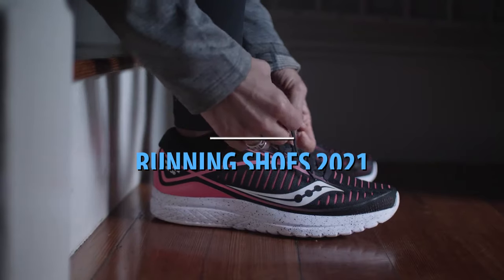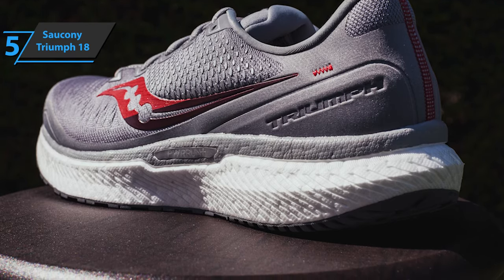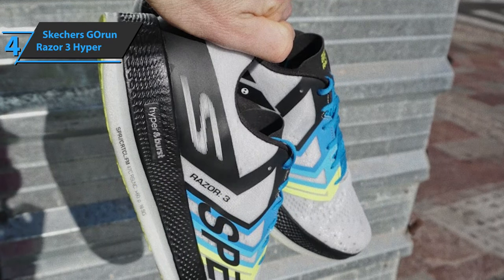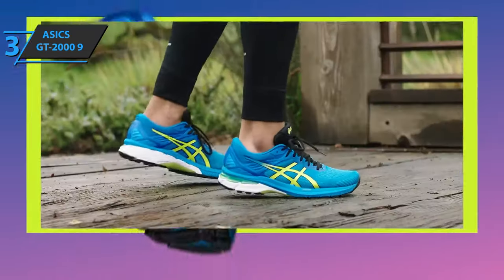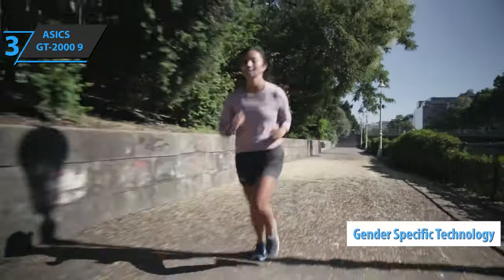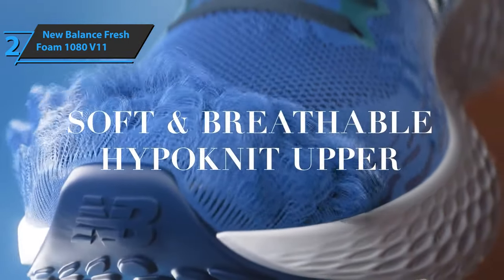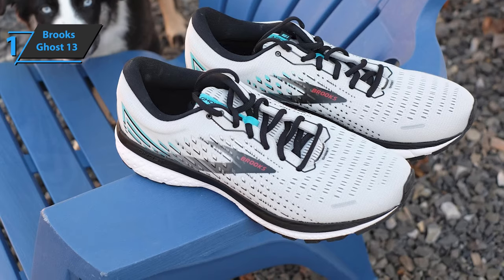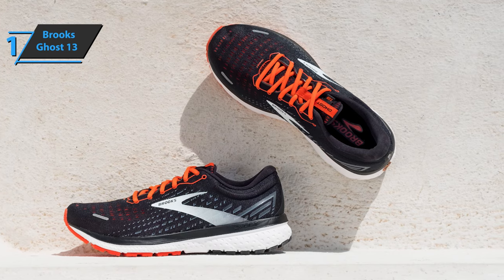Top 5 BEST Running Shoes of (2021)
➜ Links to the Best Running Shoes 2021 we listed in this video:

►US Links◄
➜ 5. Saucony Triumph 18 - 3juHn5H
➜ 4. Skechers GOrun Razor 3 Hyper - 3q48LtB
➜ 3. ASICS GT-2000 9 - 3tFcG2w
➜ 2. New Balance Fresh Foam 1080 V11 - 3cUamhW
➜ 1. Brooks Ghost 13 - 3rwXNxe
►UK Links◄
➜ 5. Saucony Triumph 18 - 3tDduF1
➜ 4. Skechers GOrun Razor 3 Hyper - 2YYhXnK
➜ 3. ASICS GT-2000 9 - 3p8E6uc
➜ 2. New Balance Fresh Foam 1080 V11 - 3q10pTC
➜ 1. Brooks Ghost 13 - 3cXIFov
►CA Links◄
➜ 5. Saucony Triumph 18 - 3b1Yyb4
➜ 4. Skechers GOrun Razor 3 Hyper - 3pjuOeX
➜ 3. ASICS GT-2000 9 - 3tTVZQN
➜ 2. New Balance Fresh Foam 1080 V11 - 3qlgvaO
 ➜ 1. Brooks Ghost 13 - 37aF2b4

We have just laid out the top 5 best running shoes 2021. In 5th place is the Saucony Triumph 18, our pick for the best running shoes for long runs. In 4th place is the Skechers GOrun Razor Hyper, our pick for the best speed running shoes. In 3rd place is the ASICS GT-2000 9, our pick for the best stability running shoes. In 2nd place is the New Balance Fresh Foam 1080 V11, our pick for the best comfortable running shoes. In 1st place is the Brooks GTS 13, our pick for the best overall running shoes.